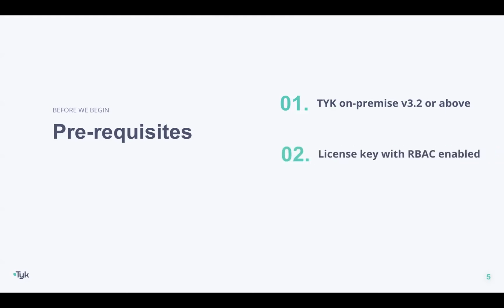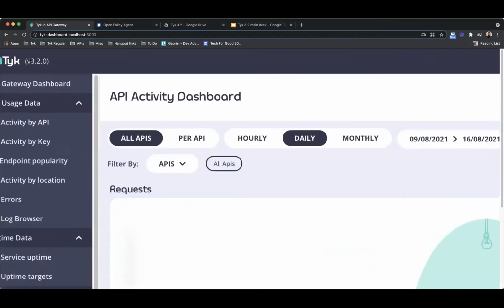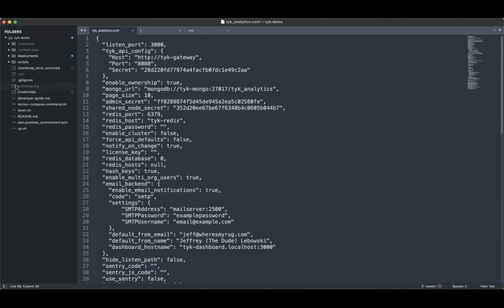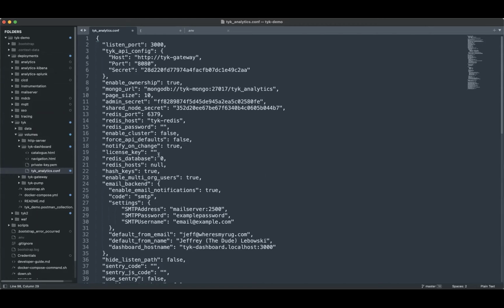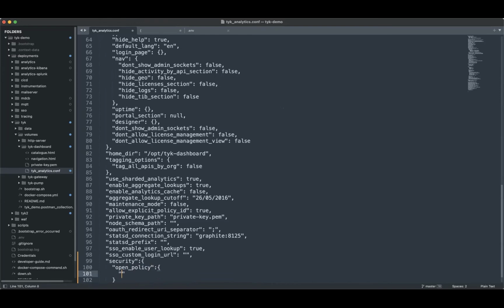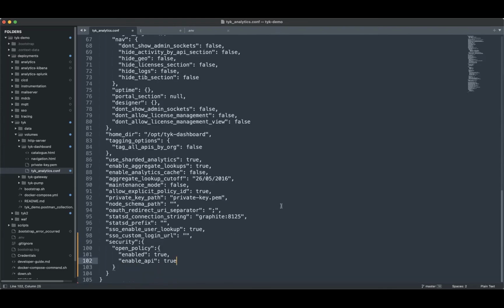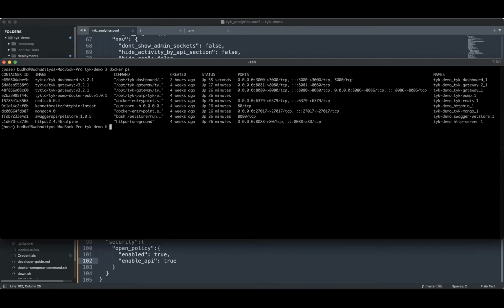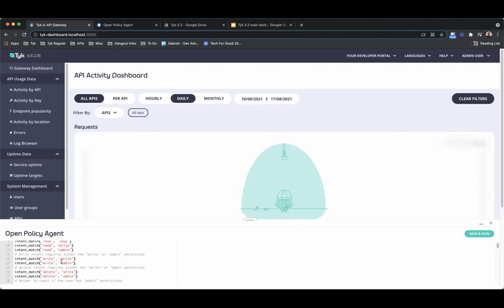How to enable OPA in the Tyk Dashboard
In this video, we take you through the steps to enable the Open Policy Agent in the Tyk dashboard.

Pre-requisites:
1. Tyk on-premise v3.2 or above
2. License key with RBAC enabled
3. Admin access to the Tyk dashboard

Open policy config to be added to the tyk_analytics.conf:
"security":{
    "open_policy":{
      "enabled": true,
      "enable_api": true